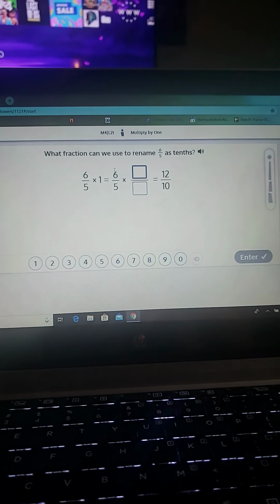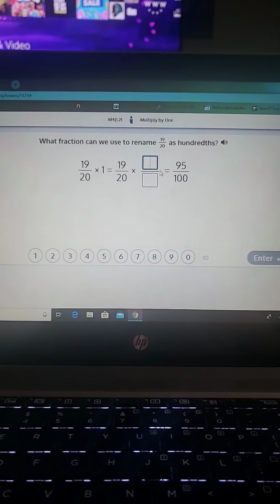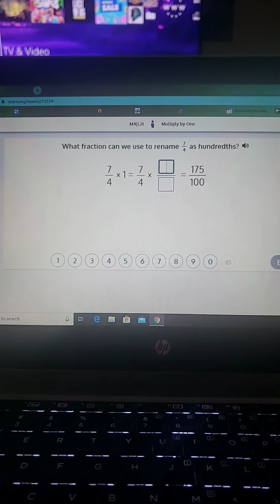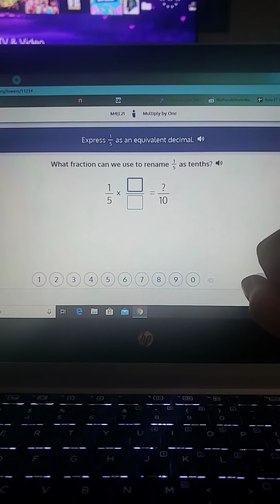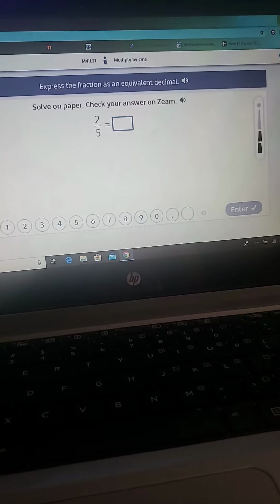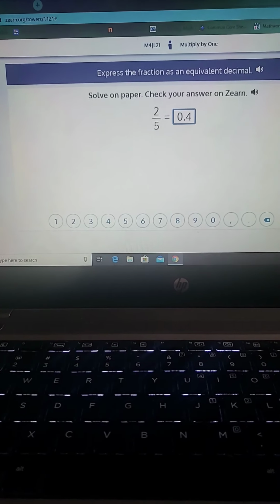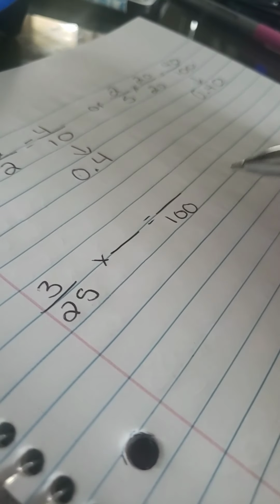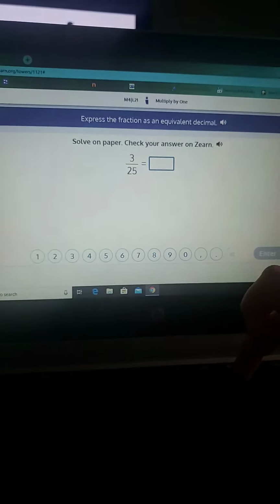Mission 4 lesson 21